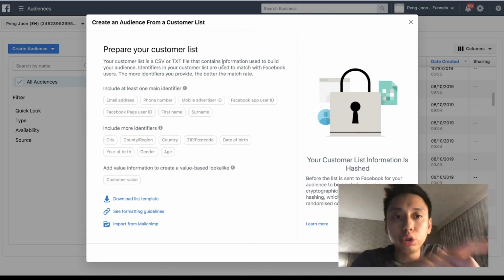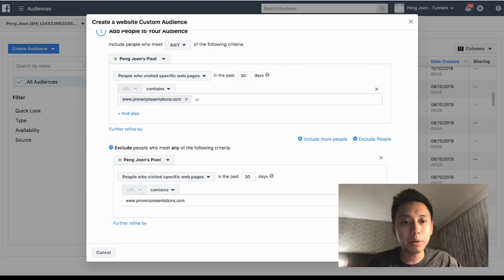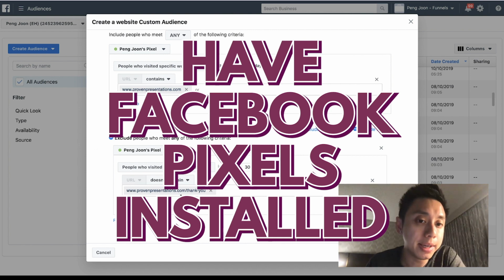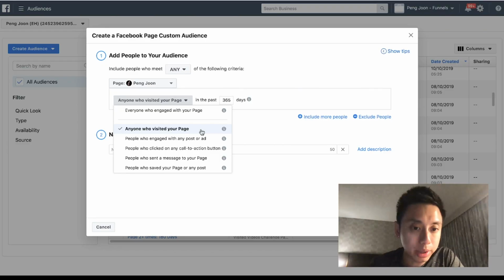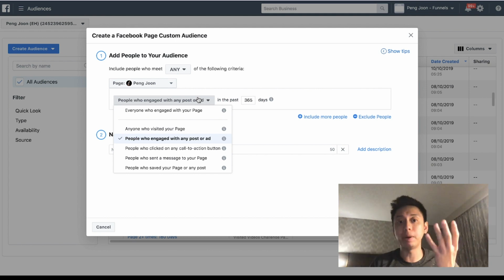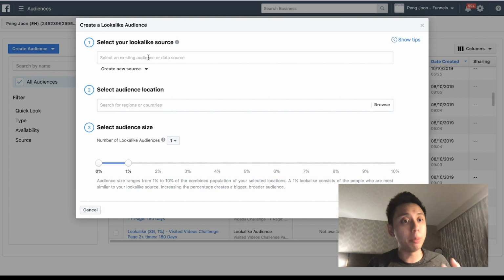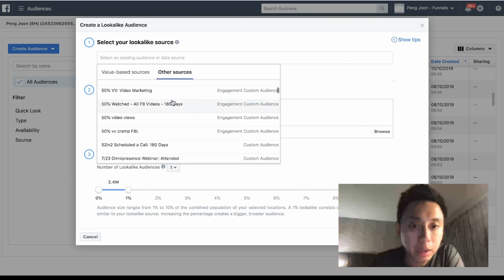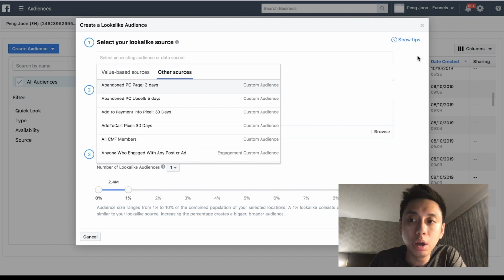How I Generate 100k+ Weekends Using Facebook Ads (5 Custom Audience Hacks Revealed)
If you want to get the most bang for your buck with Facebook ads in 202 you need what I am about to share in this video! Facebook custom audiences have become crucial in all marketing campaigns across various industries. In this video, I will be revealing how I generate six-figure weekends using Facebook ads with real numbers and statistics

Over the years, Facebook has proven itself most worthy of running ads compared to other social media platforms. Today, I will be taking you behind the scenes to see what million-dollar ads look like. Uncover the five custom audience hacks to generate $100k+ returns again and again. Take your Facebook ads to a whole new level by watching this video now.

As mentioned in the video, get your free ClickFunnels trial to get started. Click on this link to create an account Once you’ve signed up, you’ll be in my list -- where you will gain access to new funnels whenever my team rolls them out.

Here are the links to different Share Funnels, templates that you can utilize - click on the links below to download them.

Facebook Ads Tutorial 2020 - Beginner To Expert In 1 Hour (I Show You My Real Campaigns!)